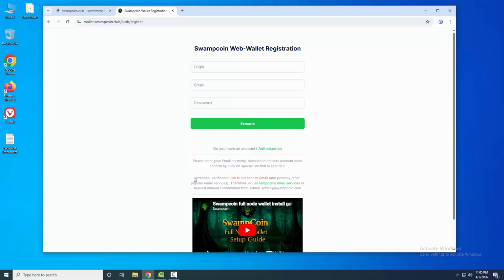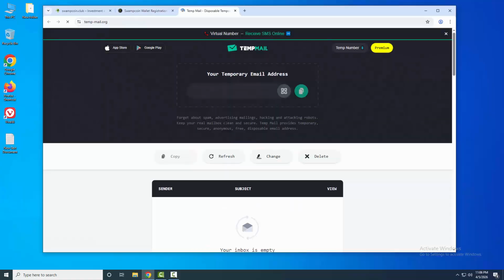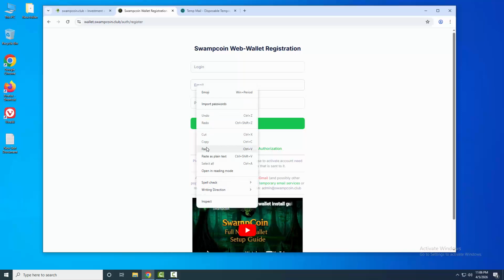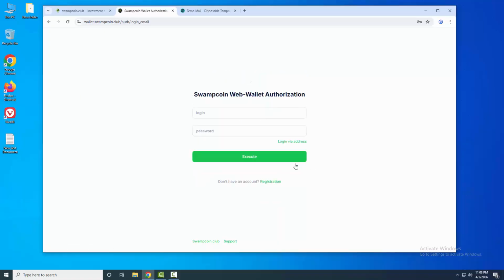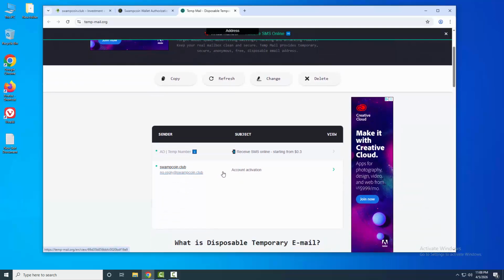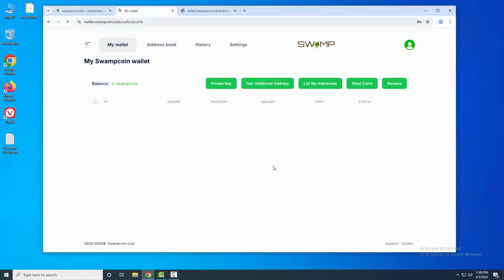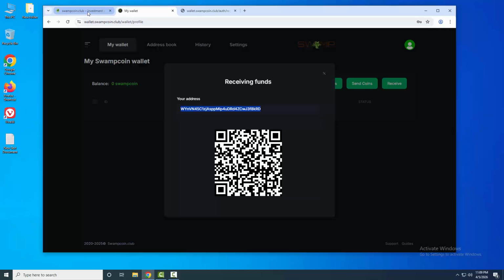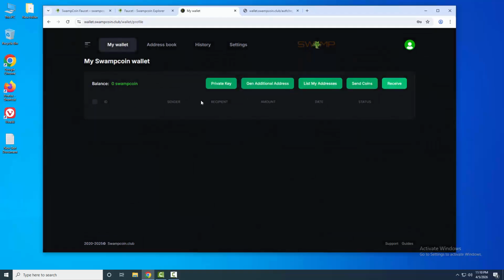Register in Swamp WEB Wallet Guide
In this video we will tell you how to register in Swamp WEB  Wallet